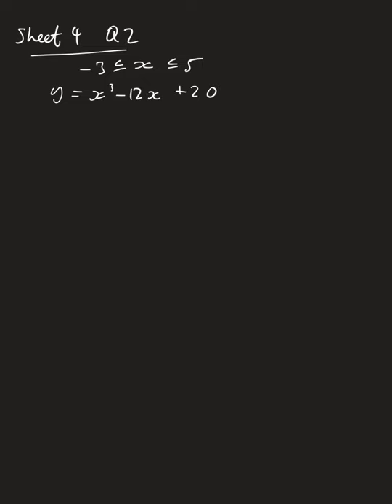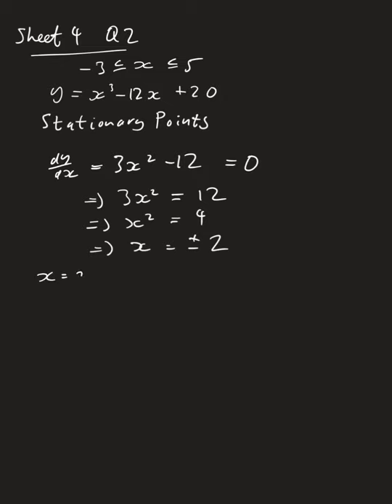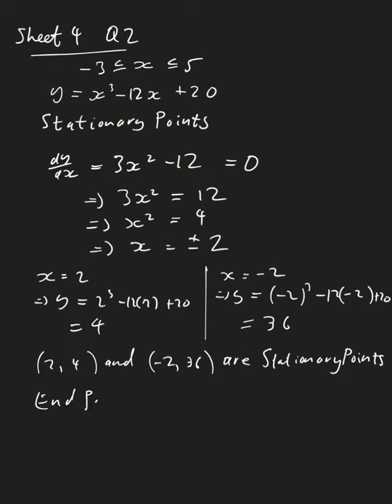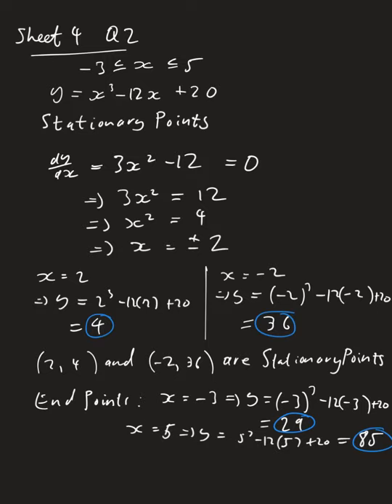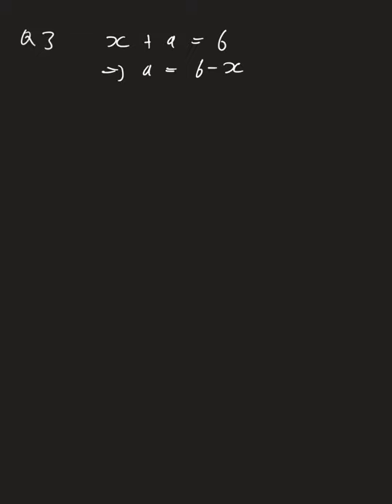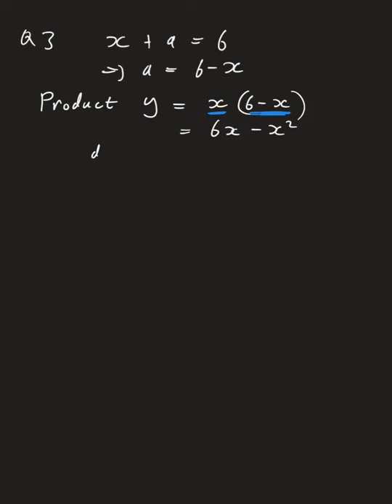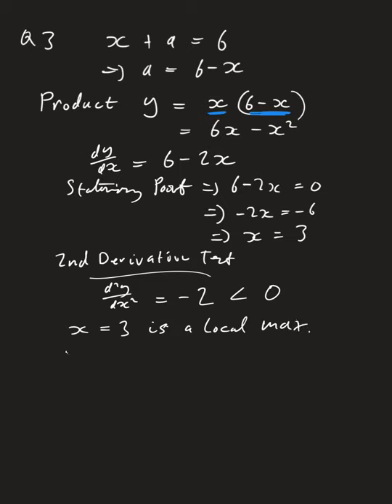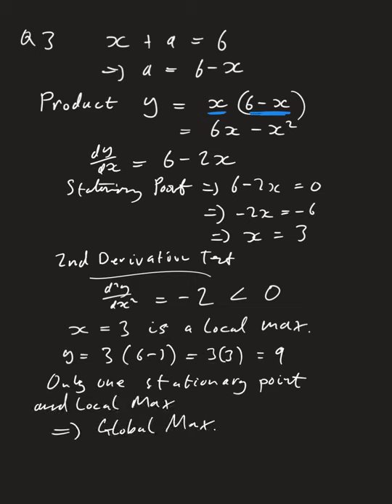Max and Min Examples 2